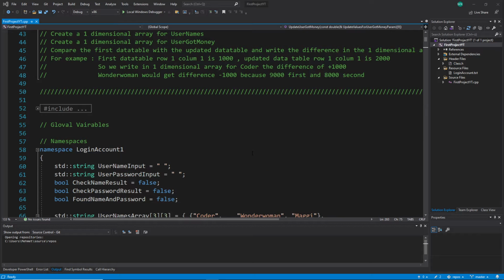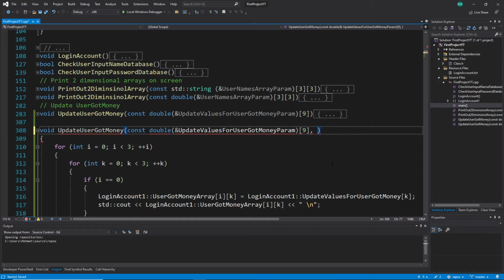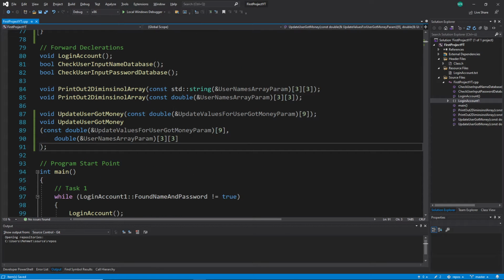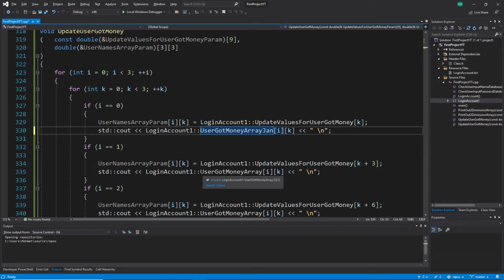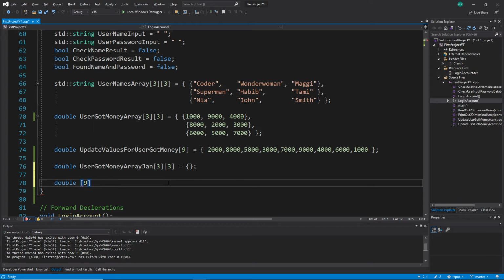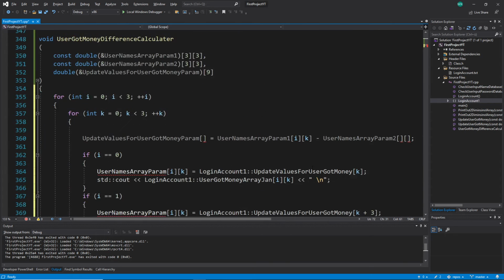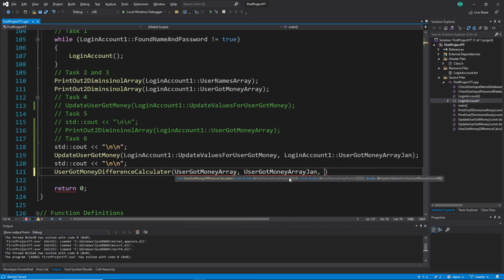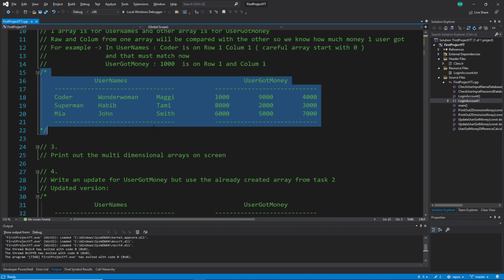C++ Beginner Tutorial - Basics - #138 - Exercise Task 6 Final #6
Here I solve the final task 6.